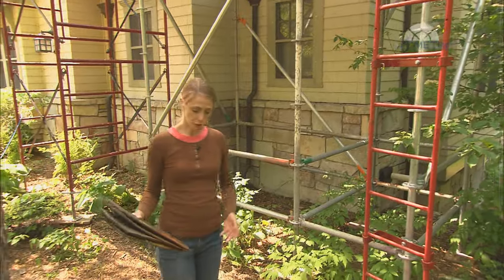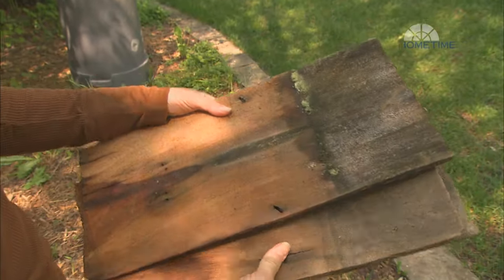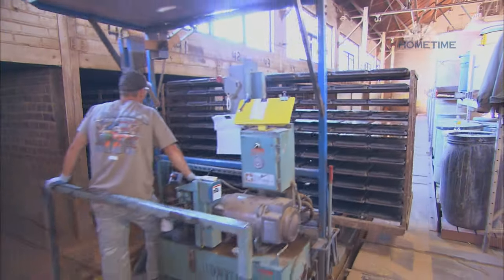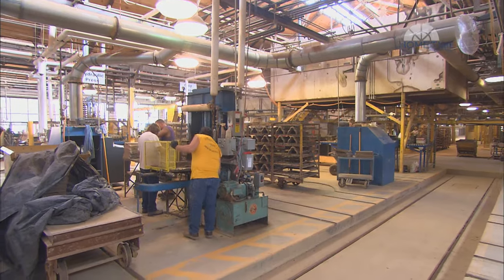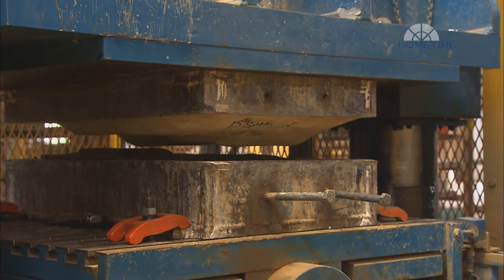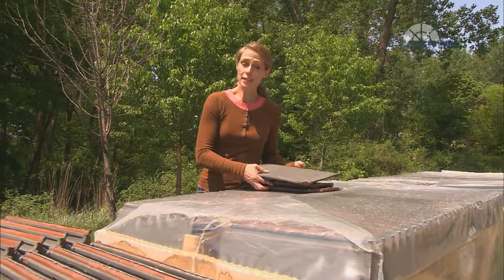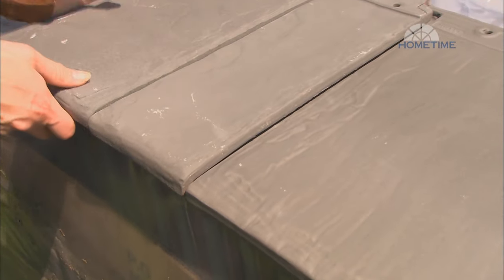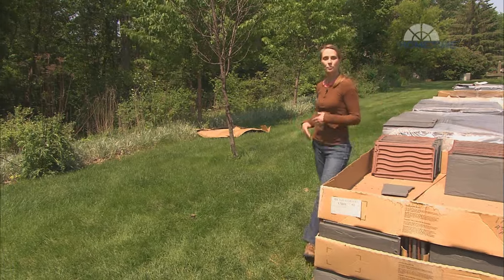Ludowici Learning Series: Tile Roof vs. Wood Shakes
Why Terra Cotta Over Wood Shake?  Learn why choosing a terra cotta roof makes sense for your new home or building.